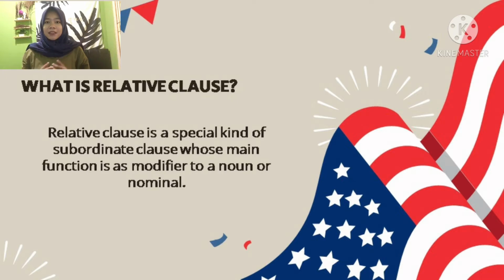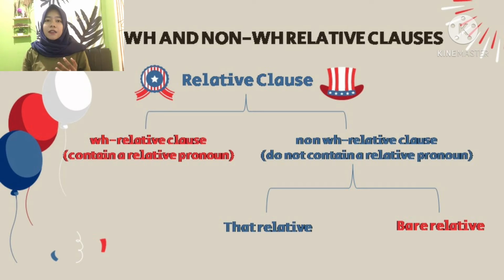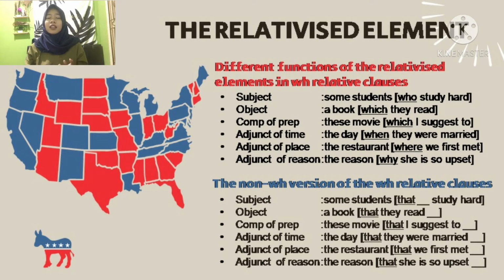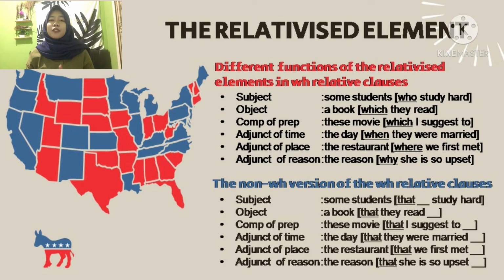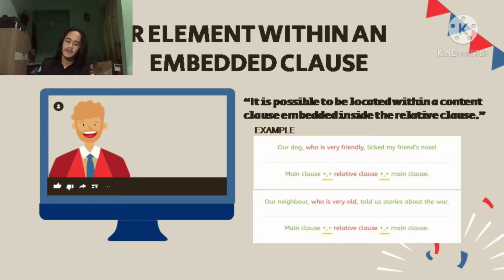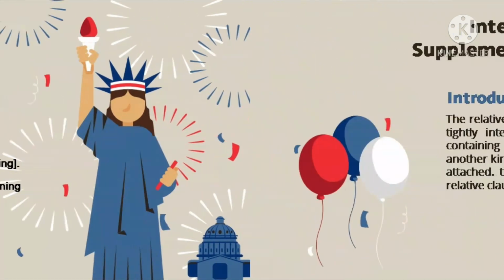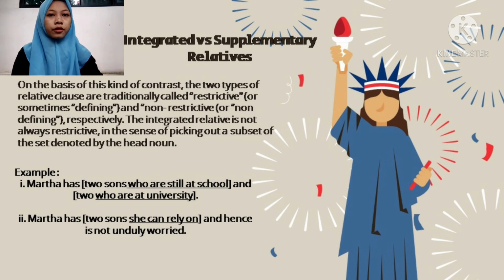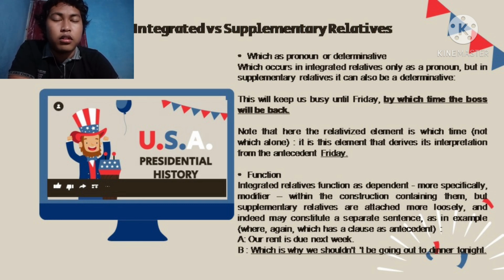Advance English Grammar - Relative Clauses 1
Class Ek
Course: Advanced English Grammar
Course's Lecturer: Asni Furaida, MA

- Sayyid Asyhur Raihan Jalaludin, 19320135
- Ulfatul Asna, 19320134
- Alfina Putri Damayanti, 19320131
- Vindy Oktavio Budi Prasetyo, 19320130